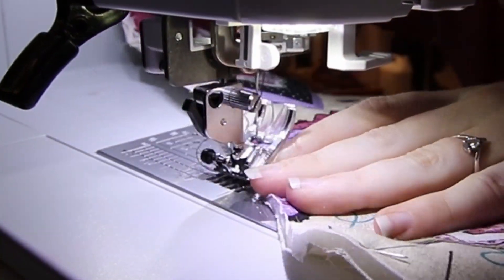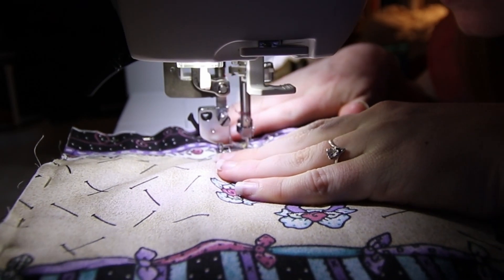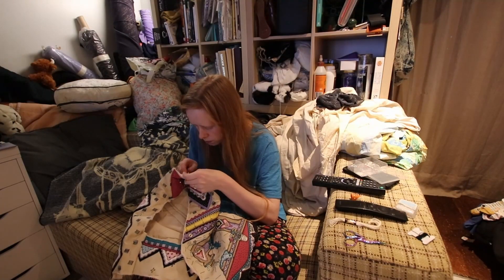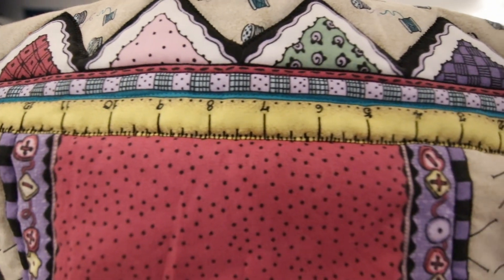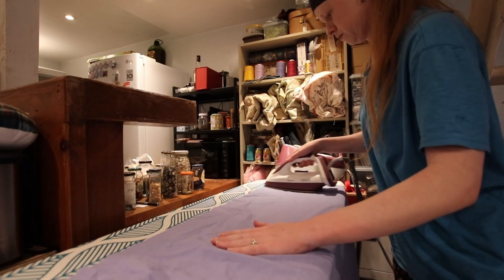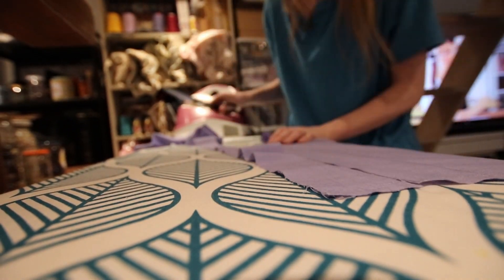Making a SEWING WAISTCOAT - Using a Vintage Fabric Panel - Crafting 90's Retro Summer Fashion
Today we are back sewing through the seasons and this time we are using another retro 90's fabric panel to make a sewing themed waistcoat. I just love crafting this vintage fashion and it honestly came out so so well! And as we work through the seasons I think it suit summer perfectly and was definitely better than my spring one.

Have a Beautiful Day and I will see you next Wednesday :D